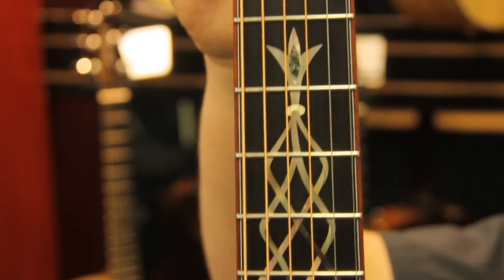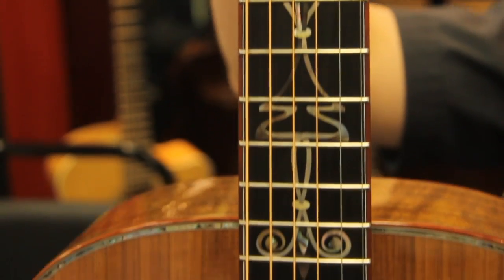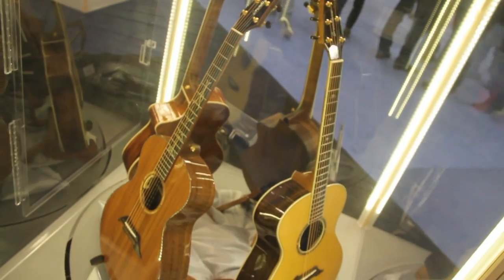Breedlove 25th Anniversary Guitar Demo Live from NAMM 2015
Guitars in this demo:
25th Anniversary Kim Breedlove Signature Limited Edition
Oregon 25th Anniversary Model
Pursuit Concert 25th Anniversary Model